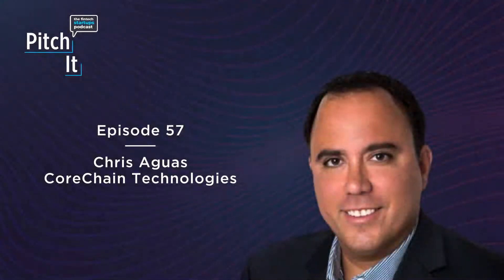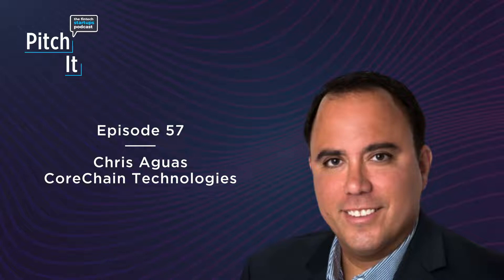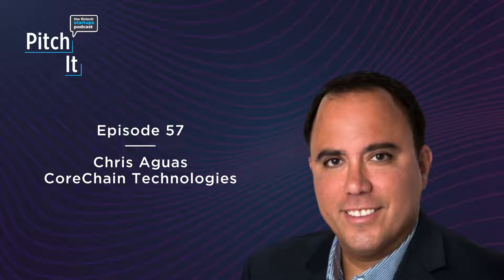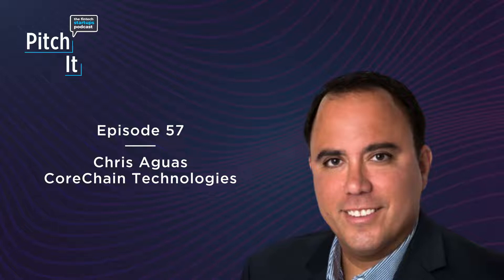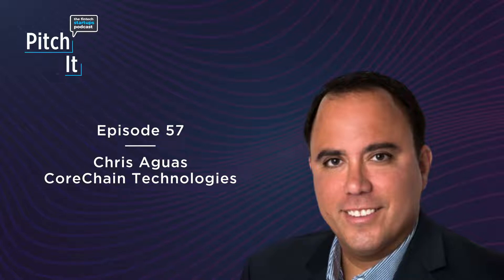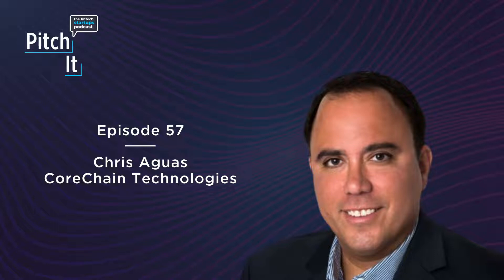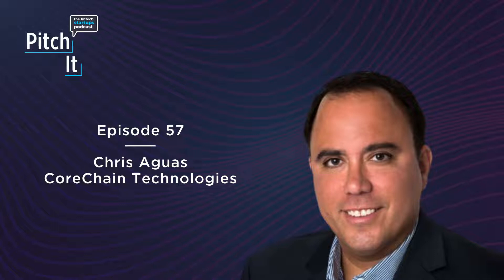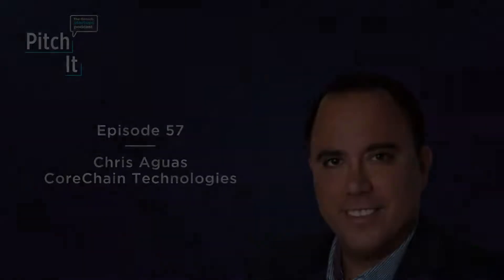Ep. 57 Chris Aguas, Founder & CEO, CoreChain Technologies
PitchIt: One founder. One startup. One investor at a time.

Which early-stage fintech startup will become the next big thing? How do VCs pick the right startup? Join Todd Anderson, Chief Product Officer of Fintech Nexus, each week as he interviews the next class of fintech startups, the venture capitalists that invest in them, and has some fun along the way.

In this PitchIt interview series, Todd Anderson sits down with Chris Aguas, Founder & CEO, CoreChain Technologies.

On episode 57, I talk with Chris Aguas of CoreChain Technologies. CoreChain is the only network built for scale and security on enterprise blockchain to streamline the exchange of B2B payments transaction data and funds.

The B2B payments space still uses paper checks; 60 percent of B2B payments are done via paper checks.

Chris and I discuss the issues behind B2B payments and why moving to a blockchain-based system would unlock more value for companies and B2B payments networks.

We also discuss current market conditions in crypto, fears that companies have when moving to a blockchain-based payments network, misconceptions around blockchain technology, raising capital, and much more.

I hope you all enjoy the show and be prepared to learn:

Chris’s journey to CoreChain Technologies
Why 60 percent of B2B payments are still done via paper checks
The impact of the Crypto Winter and why it’s necessary for the long-term health of the market
Why the conversation about blockchain needs to be separated from Crypto
How CoreChain struggles when using  the word blockchain in marketing materials
The importance of regulatory clarity
The Gartner Hype Cycle & crypto
Easy button easy
How CoreChain embeds payment functionality
The blockchain education gap
The all-consuming nature of raising capital
Recommended reading: Steve Jobs by Walter Isaacson

LendIt Fintech is now Fintech Nexus